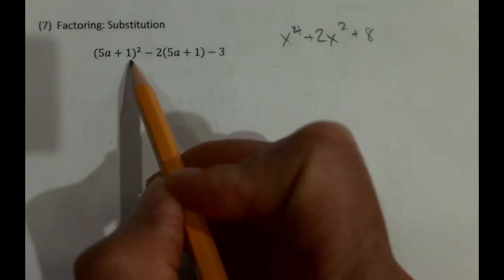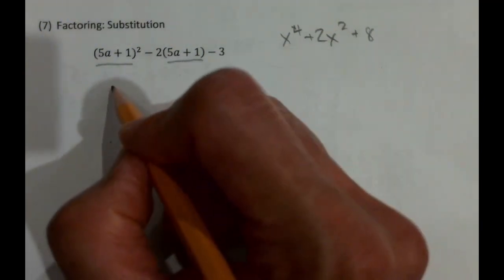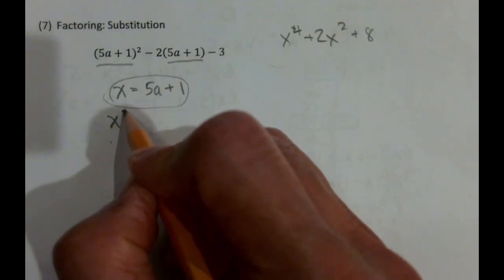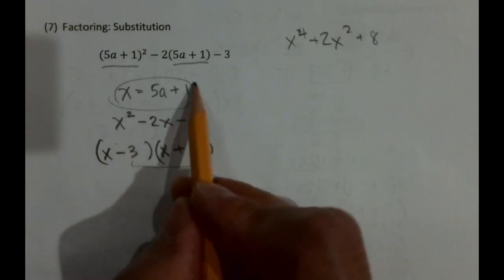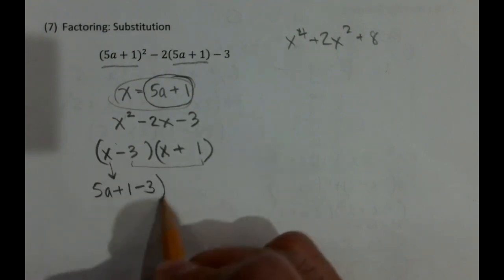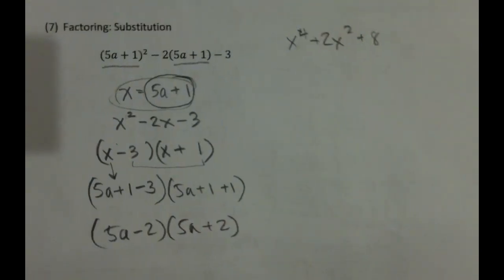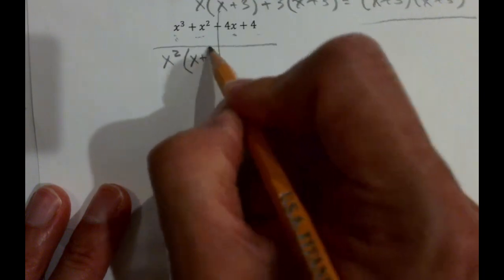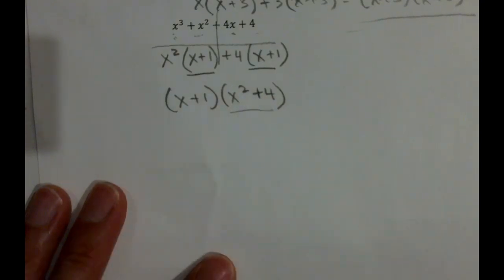Factor by Substitution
A powerful tool to simplify complexity – Substitution